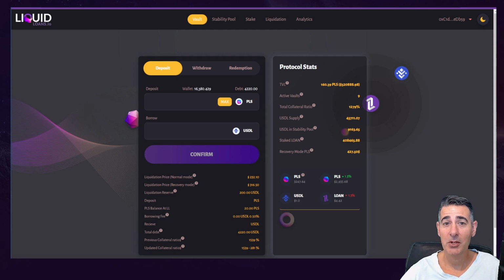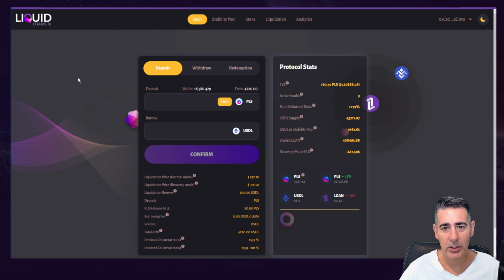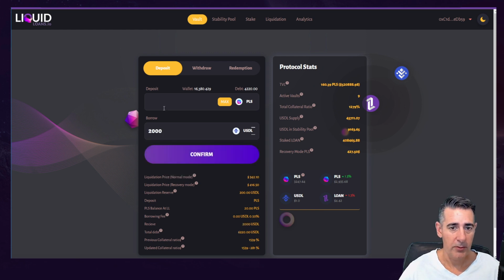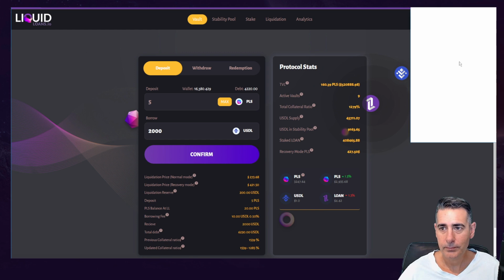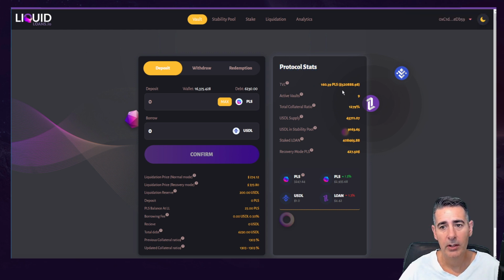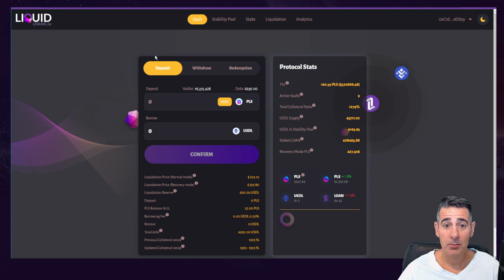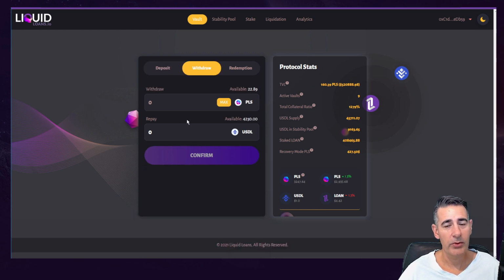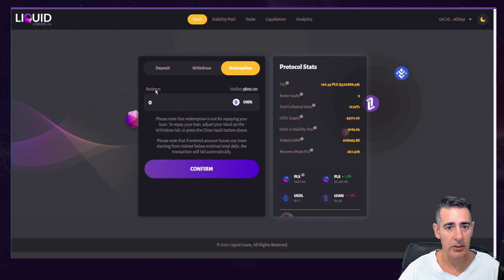Behind the Scenes with Liquid Loans E16 Testnet Frontend Demo